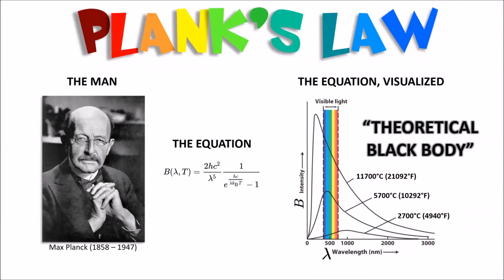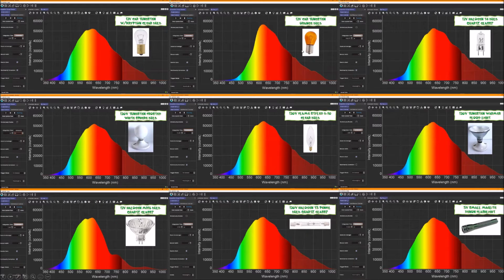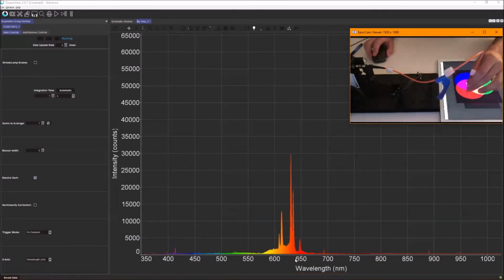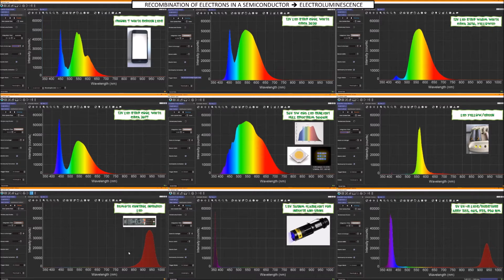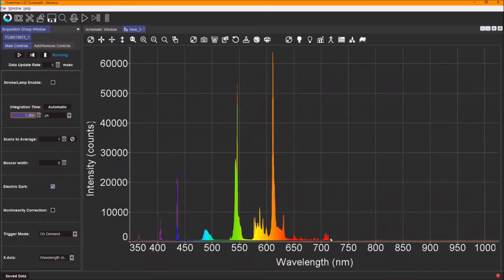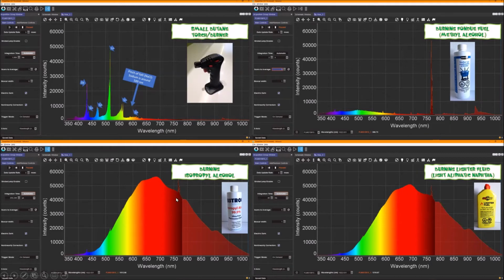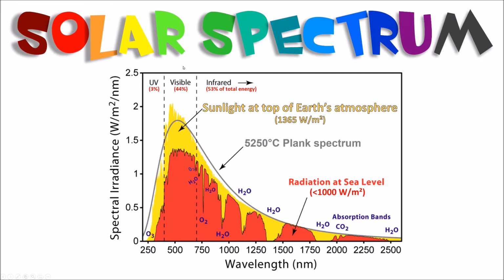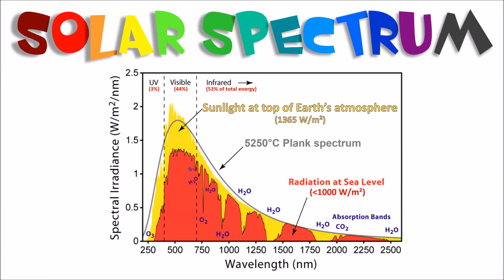Adventures in Spectroscopy. Part 2: emissions!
In this second video of a small series, I go through spectroscopic emission measurements of many items, most found in your home:
- Light bulbs
- LEDs
- Laser diodes
- Fluorescent
- Various (Neon, Nixie tube, alcohol or butane combustion, etc)
- The Sun

Dans cette deuxième vidéo d'une petite série, je mesure les émissions spectroscopique de nombreux objets, la plupart trouvés dans votre maison:
- Ampoules
- LEDs
- Diodes laser
- Fluorescent
- Divers ((néon, tube nixie, combustion d'alcool ou de butane, etc)
- Le soleil

J'espère que vous aimerez!

Daniel